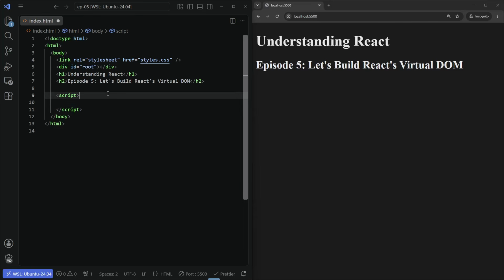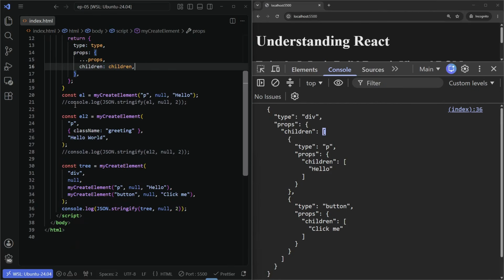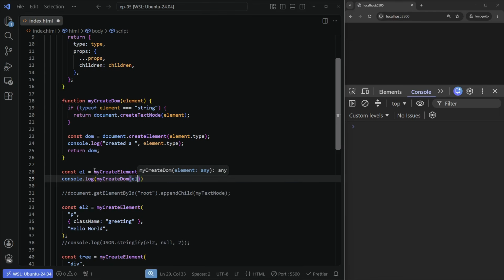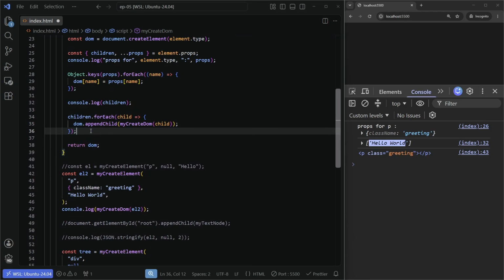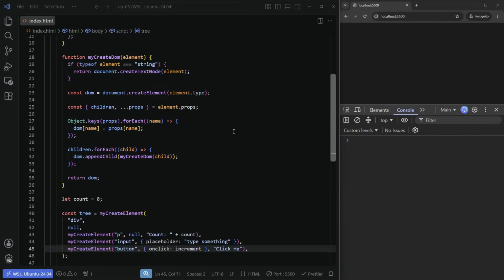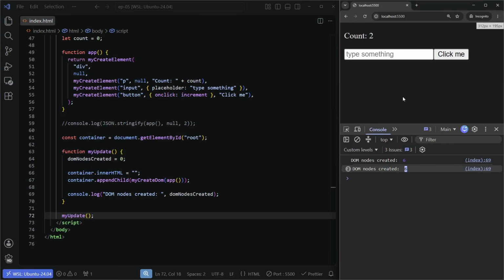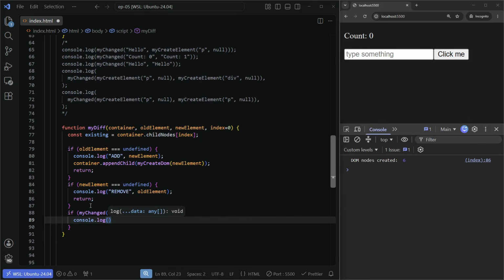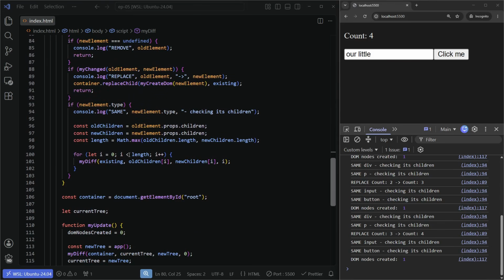Let's Build React's Virtual DOM — Understanding React #5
No React on the page this time — we write it ourselves. myCreateElement to make descriptions, myCreateDom to turn them into real DOM, and then the interesting part: every state change hands us a complete new description, so what do you do with two of them?

The obvious answer is wipe the page and rebuild. We build that first, count exactly how many DOM nodes it throws away, then watch it destroy an input mid-typing. So we write the alternative instead — compare the old description to the new one and touch only what differs. About thirty lines, logged at every step, and by the end the phrase "virtual DOM" stops being mysterious.

Everything we write ourselves is named myCreateElement, myCreateDom, myDiff — so it's always obvious which parts are ours and which came with the browser.

Understanding React — rebuilding React's ideas from first principles instead of memorizing the API.